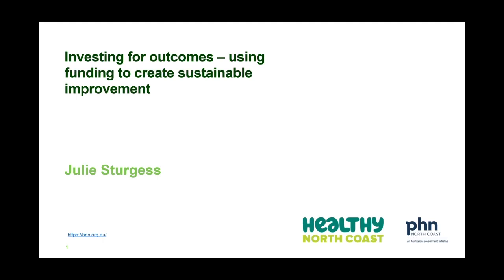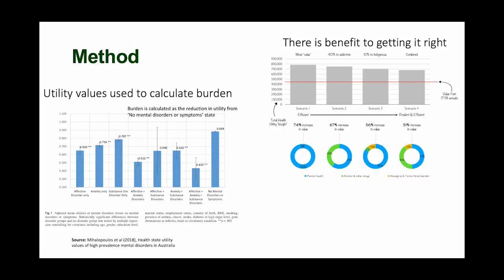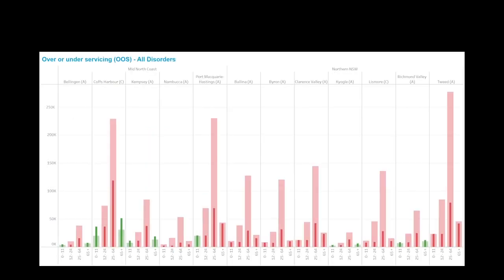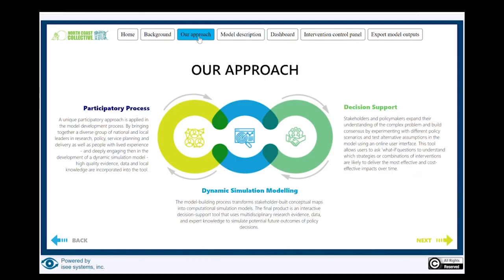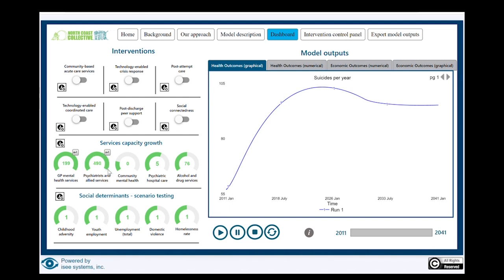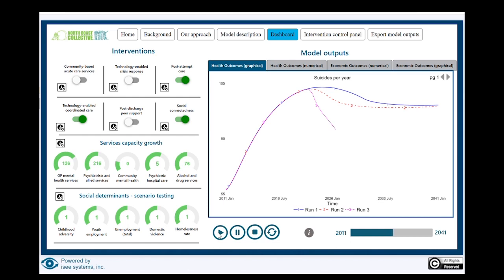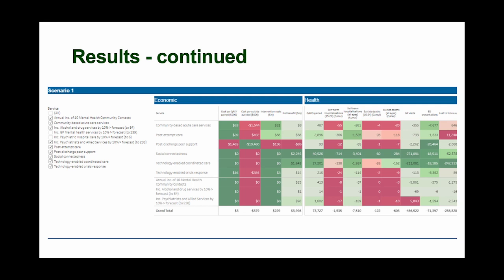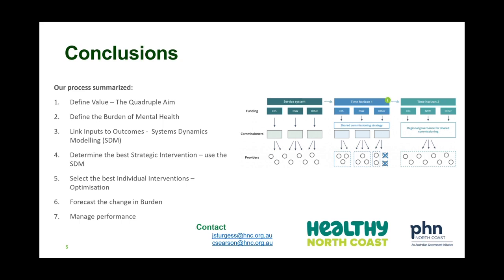Abstract: A regional framework for applying decision support technology to ensure efficient ...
A regional framework for applying decision support technology to ensure efficient and sustainable funding in the pursuit of better health outcomes

This is an abstract presentation recorded for the Independent Hospital Pricing Authority's (IHPA) Activity Based Funding Conference 2022, which was held virtually from 5 to 6 May 2022.

About this abstract

To develop a regional framework for applying decision support technology to ensure prudent and efficient application of funding to generate sustainability in the pursuit of better health outcomes.

Total health care expenditure in Australia is rising faster than inflation and population growth, comprising $185.4 billion in 2017-18. Health spending accounted for 10% of overall economic activity . The healthcare system of the Mid North Coast and Northern NSW is under increasing pressure. Whilst the growth in demand for healthcare services shows no signs of slowing, the funding available to service the demand is under pressure.
Healthy North Coast (HNC) and both Mid North Coast and Northern NSW Local Health Districts (LHDs) formed the North Coast Collective (NCC) as a cross-sectoral approach to optimising health outcomes in our region. This shared approach involves joint planning and priority setting, shared resourcing, and a commitment to pursuing the best return on investment for health outcomes.

As part of a strategic response to improving health outcomes efficiently and sustainably on the North Coast, Mental Health, Alcohol & Other Drugs (MHAOD) became the first strategy of the NCC due to the adverse outcomes experienced in comparison to state average.

Presenter

• Ms Julie Sturgess, Chief Executive Officer, Healthy North Coast

Julie has over 30 years’ experience in the health care sector as a clinician, and senior management executive.  Her experience encompasses roles such as cheif executive officer of a primary care provider, Director of clinical service design and innovation and Senior Director for strategy and governance in Queensland Government and Principal Health Specialist for Telstra Health.

These roles required extensive knowledge across both government and non-government organisations, and an understanding of metropolitan, regional and rural health settings.  Julie has predominantly focussed on managing the provision of healthcare services and improving access for patients across a range of environments through delivering innovative and sustainable solutions for care which promote optimum safety, quality and efficiency whilst recognising the unique requirements of each community.

Julie has a keen interest in the opportunities that eHealth will drive in changing the face of healthcare delivery, and is an avid follower of the potential service offerings that artificial intelligence, modelling and remote technologies will offer in primary care.  Having worked with Northern Territory Health to establish the National Telehealth Connection service, she has seen the benefits demonstrated through increasing the delivery of health services to remote indigenous communities.

But technology is only one part of system reform.  Julie’s other passion is the exploration of governance and funding models which will promote a greater focus on long term health outcomes through the recognition and increased investment in the social determinants of health.